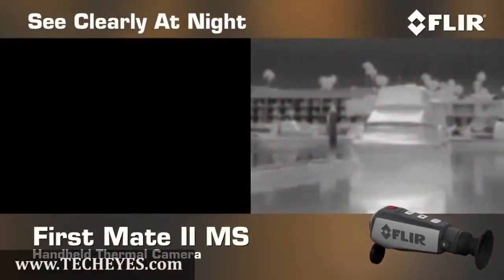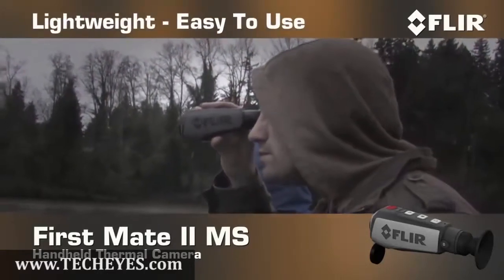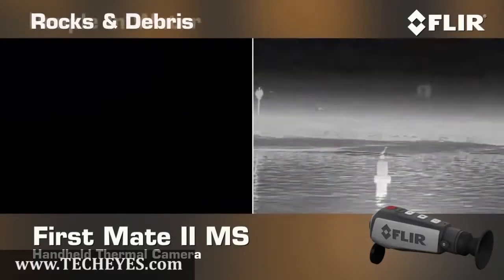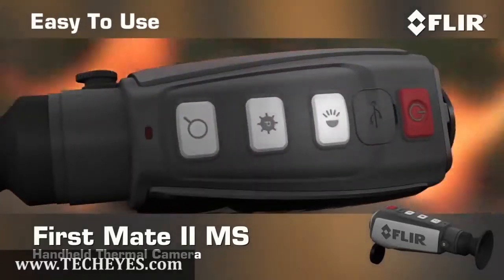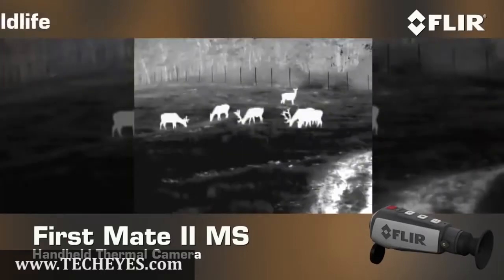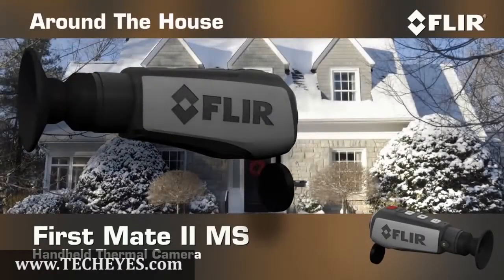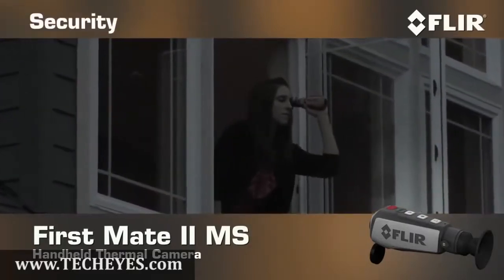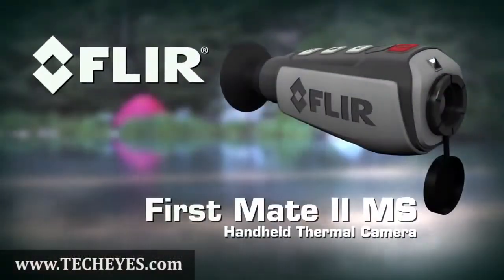FLIR First Mate II MS Handheld Thermal Camera Video-Review by